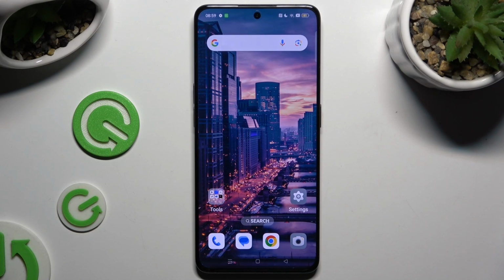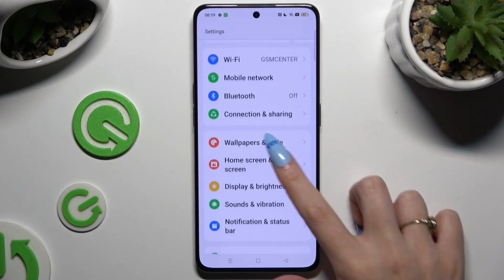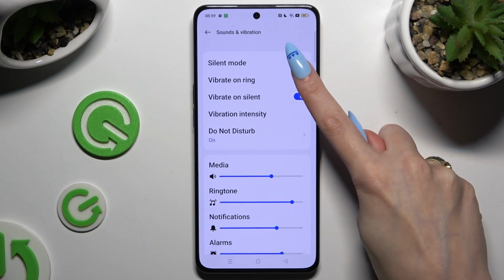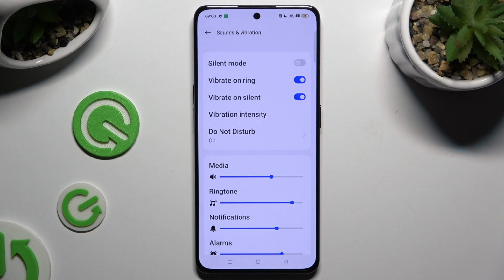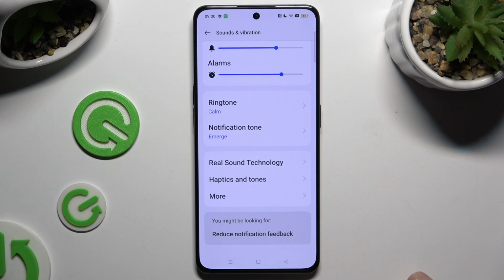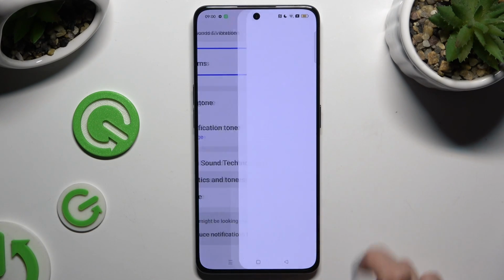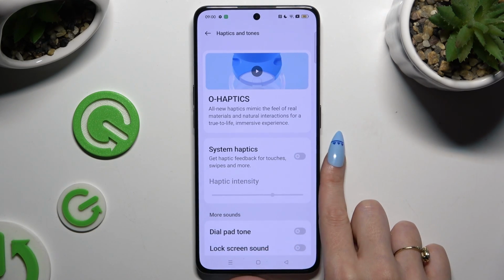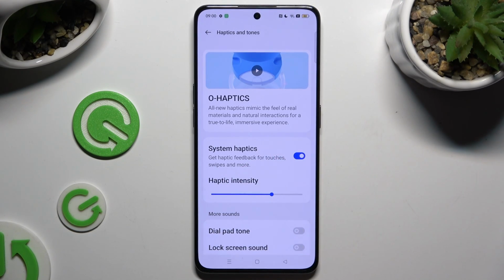How to Enter Vibration Settings on OPPO Reno 8 Pro – Vibration Modes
Tap on our new guide and discover how to customize your vibration settings on the OPPO Reno 8 Pro smartphone. We’ll walk you through the steps to access and adjust various vibration modes, allowing you to setup alerts and notifications to your preferences.

How to enter Vibration Settings on OPPO Reno 8 Pro? How to find Vibration Customizations on OPPO Reno 8 Pro? How to manage Vibration Modes on OPPO Reno 8 Pro? How to set up Vibrations on OPPO Reno 8 Pro?